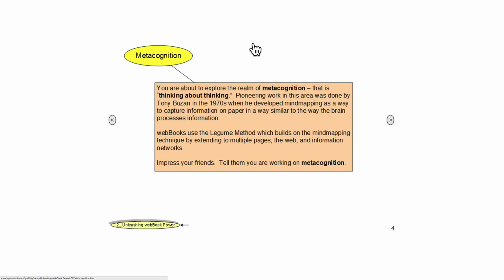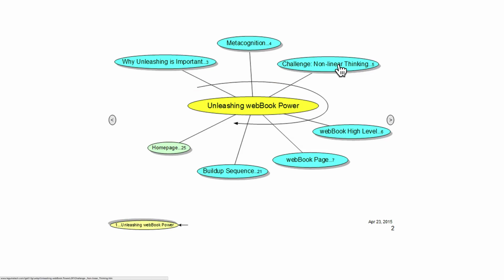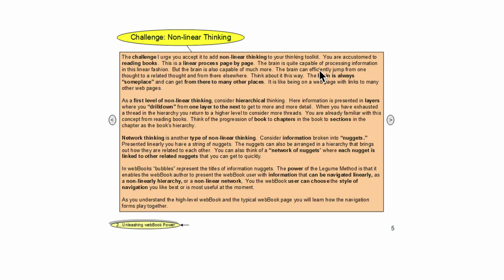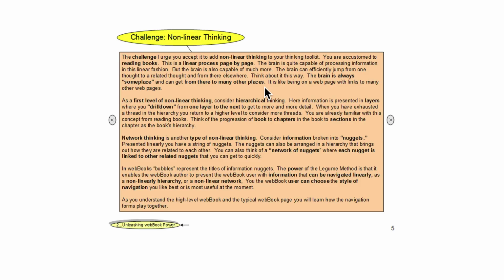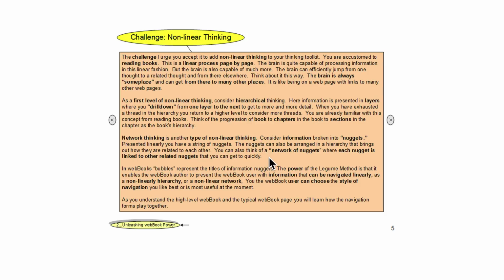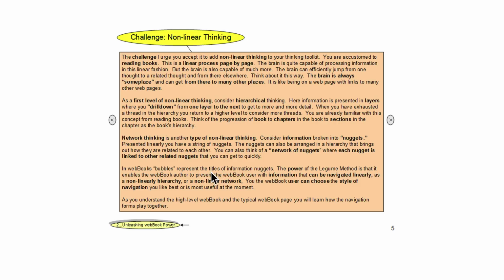Unleashing webBool Power Motivation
Shows why I should "Unleash webBook Power."